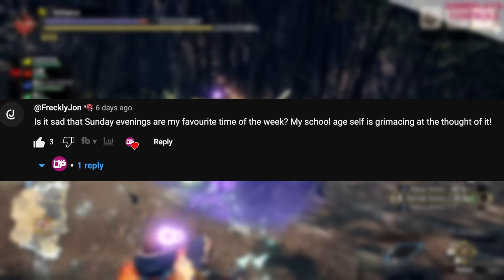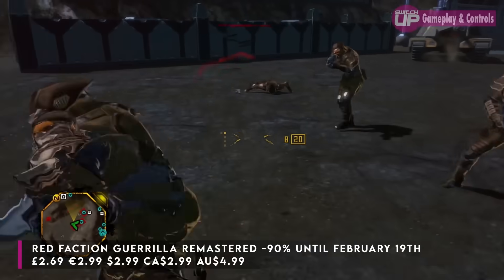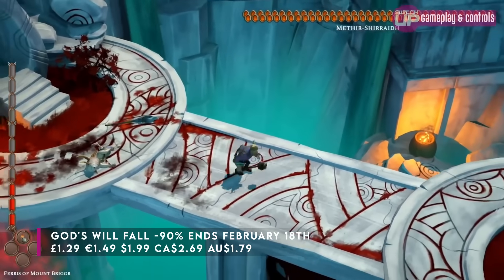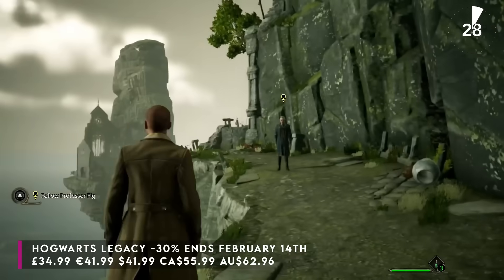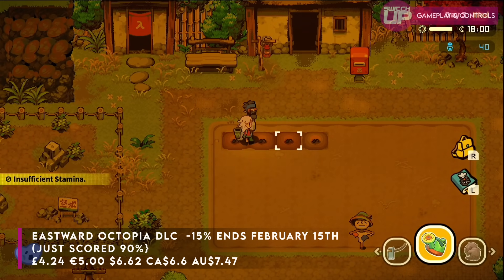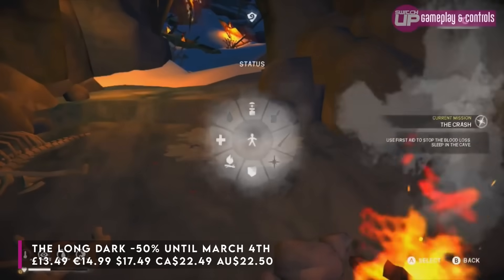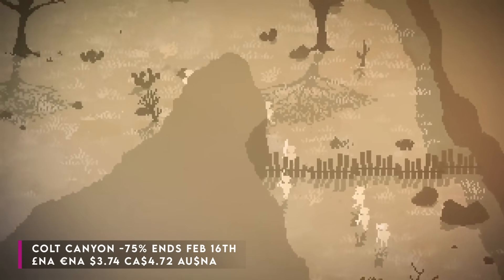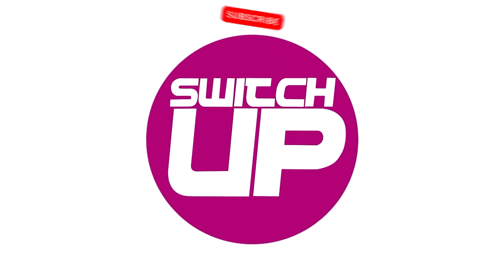A HUGE Switch Eshop Sale Has Lots Of FIRST TIME & Lowest Savings!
What're ya buying this week folks? How do you feel about us having a couple of physical sales at the end? over 19 games this week including a sponsored segment from Project Downfall (great game so an easy recommendation!) Seeeeeeya! Mark

00:00 - Sales Oh GLORIOUS SALES!
00:34 - A trip down the metro
01:22 - Project Downfall
02:34 - Guerilla in the MIdst
03:44 - Saints
04:39 - King's Bounty 2
05:59 - God's Will Fall
07:06 - My First Picku
07:57 - Hogwarts
08:45 - KONA 2 BRUME
10:02 - The OCTOPIA DLC
11:22 - Anomaly
12:26 - Hidden Gem Walking Sim
13:38 - To The MOON
14:46 - HIDDEN GEM
15:59 - Colt Canyon
17:57 - Physical Picks

Hyperion Joycon overview: They are very comfortable, have GYRO, Rumble (standard) and a proper D-Pad. Plus they charge normally on the Switch. Great Joycon.

Happy Gaming
Mark & Glen
SwitchUp